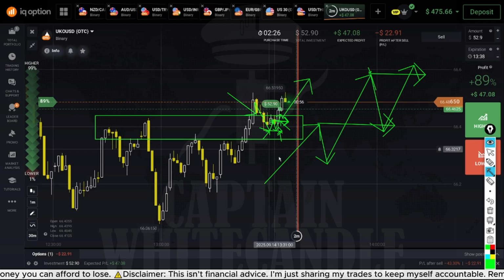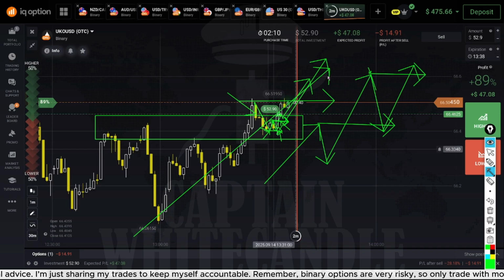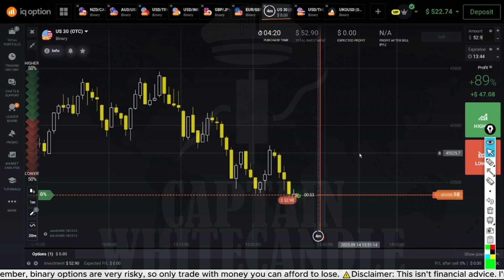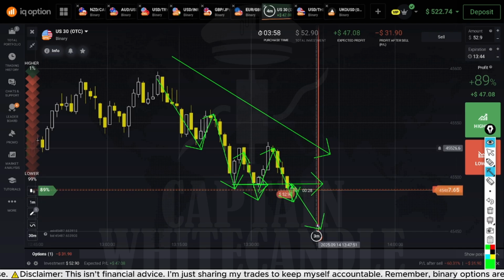This is not gambling. This is trading with discipline | Ep.17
⚡ Watch carefully, because this is where the real growth happens... not just in the wins, but in the struggles.